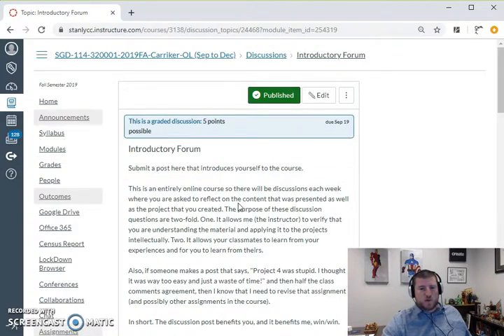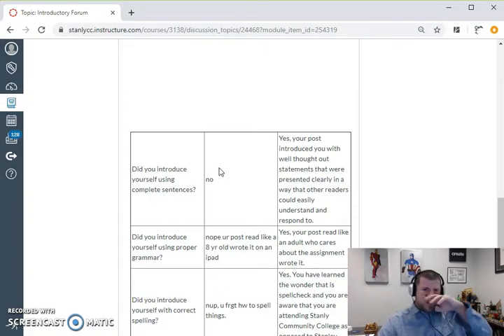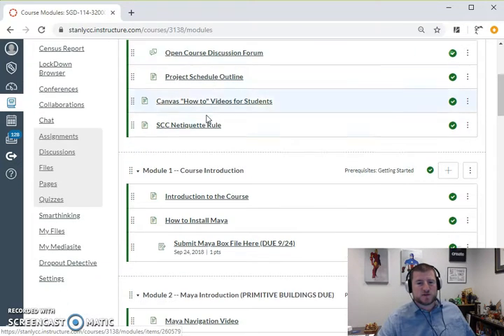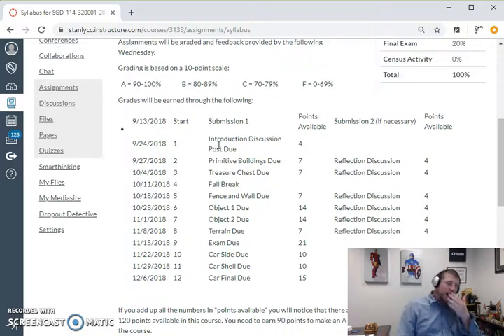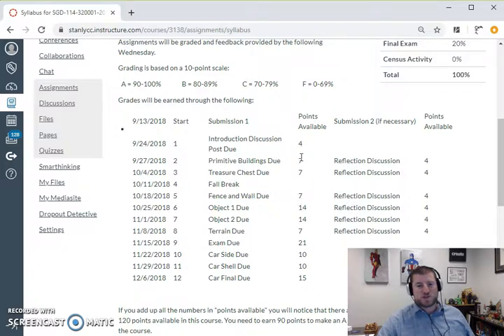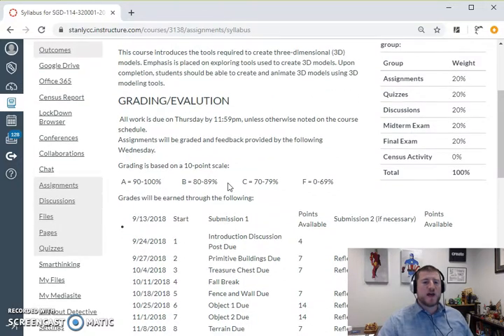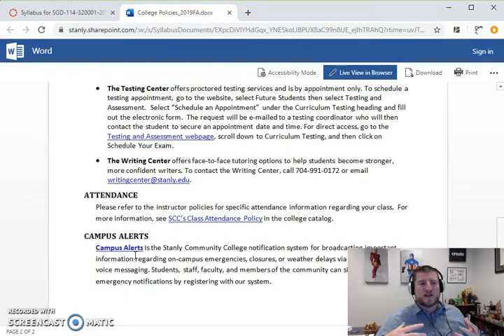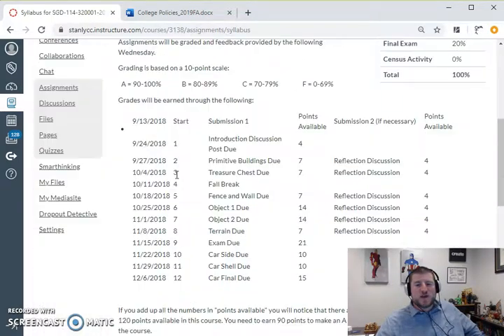Intro SGD 114